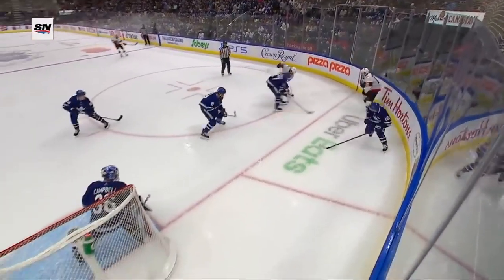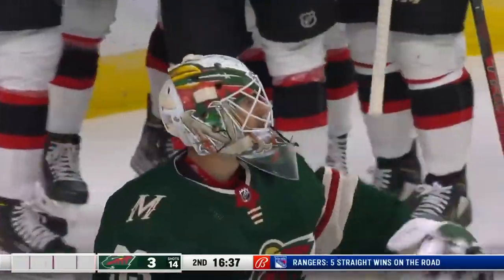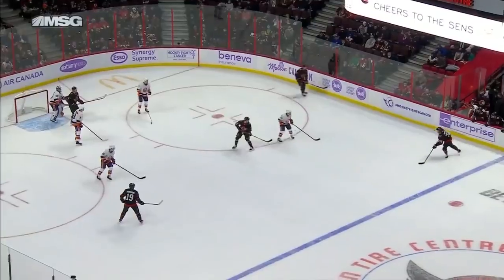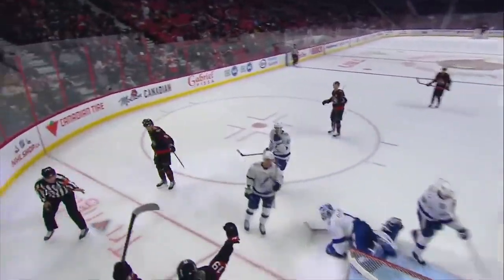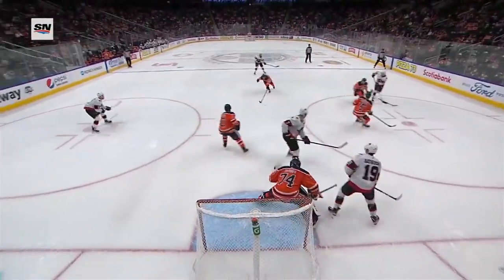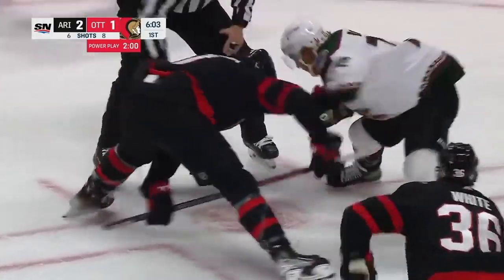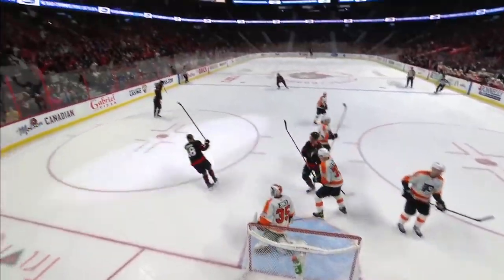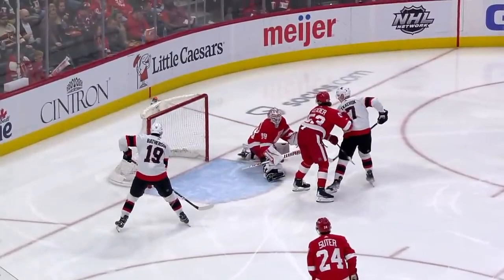Every Josh Norris Goal From His Office (2021-22)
Hi guys! Today we're just looking at every Josh Norris goal from his office which is the right faceoff dot from the 2021-22 NHL season.